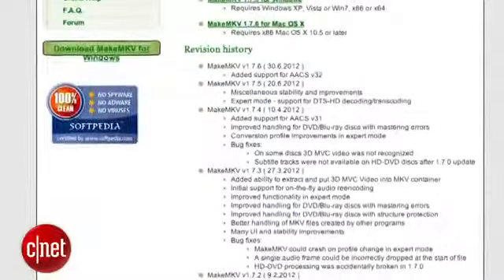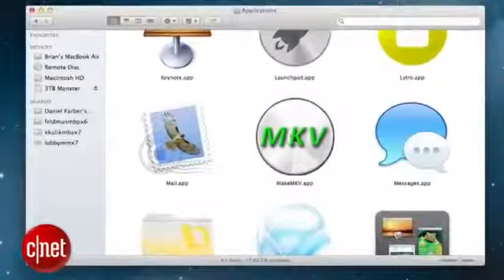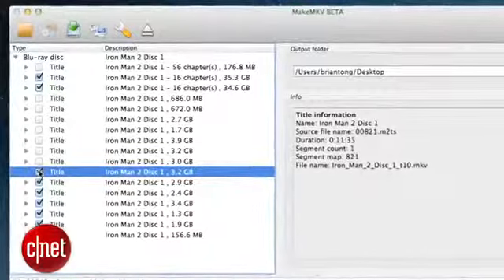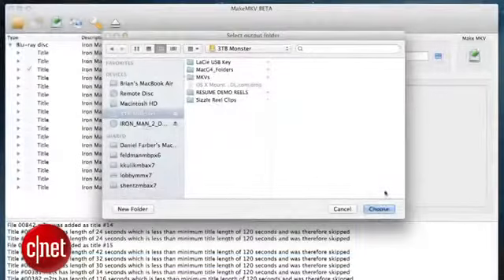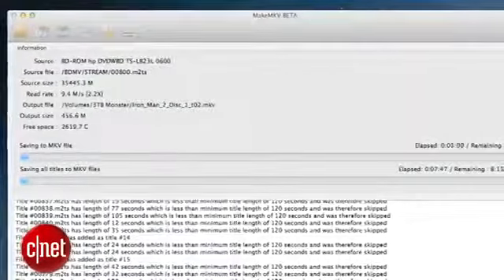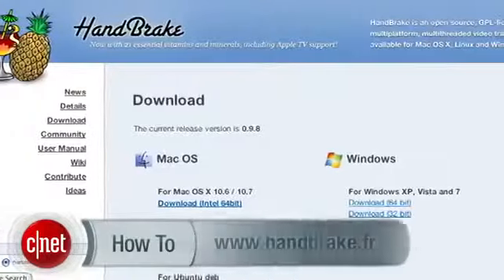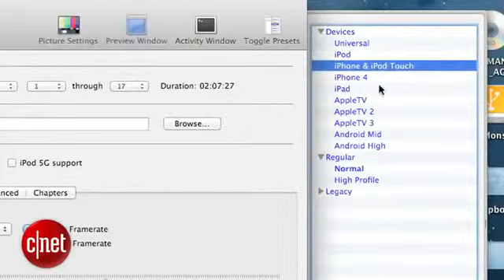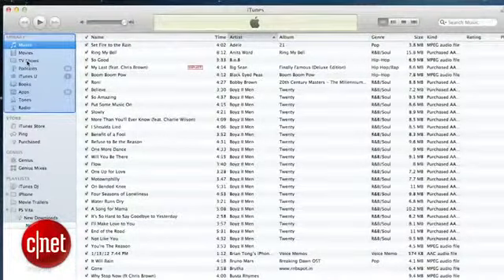Play Your Blu-Ray Movies on a Mac or on iOS Video386